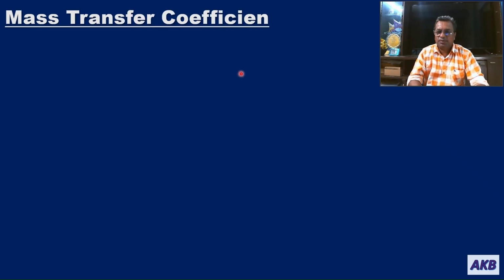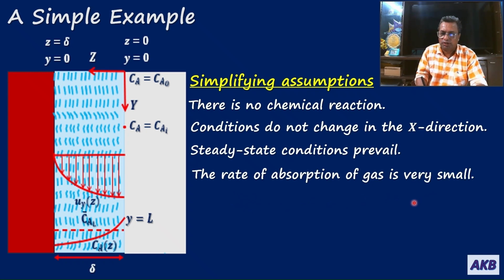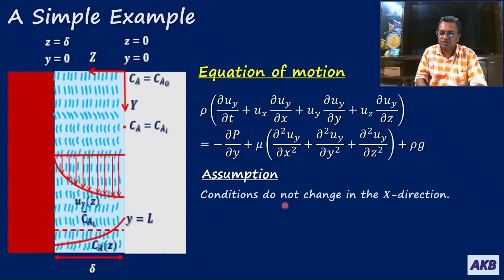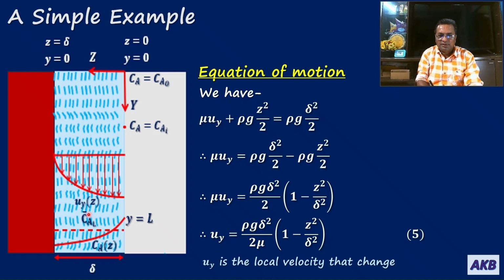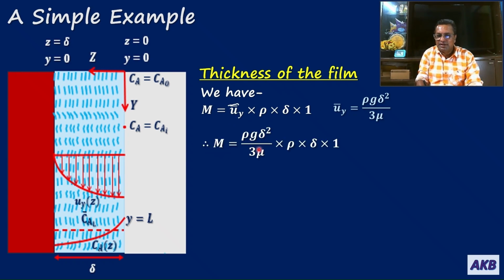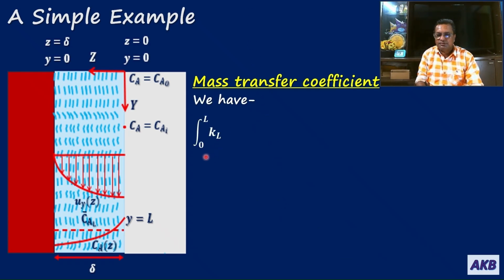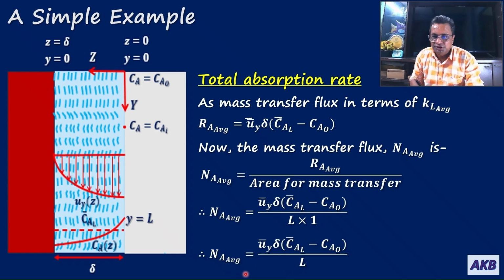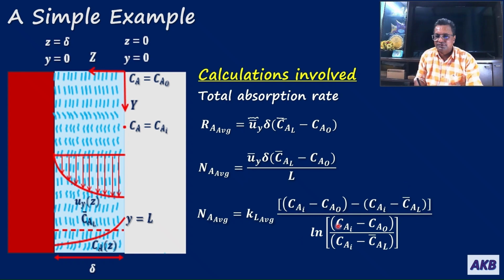Mass Transfer Coefficients Part 7 Mass Transfer Coefficients in Laminar Flow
The estimation of mass transfer coefficients in laminar flow is discussed in this video lecture.
Link to the playlist of all my video lectures on mass transfer coefficients-